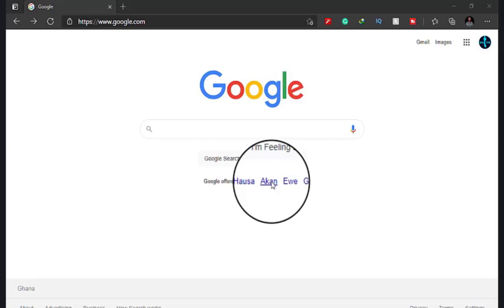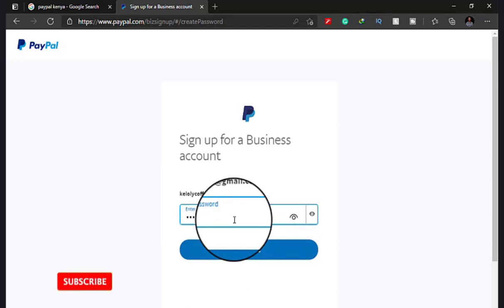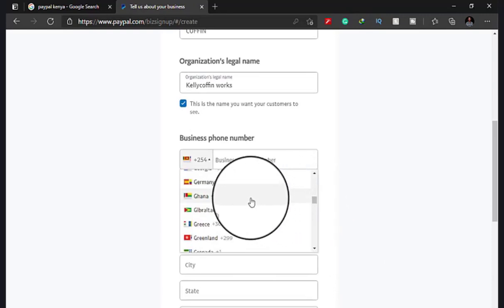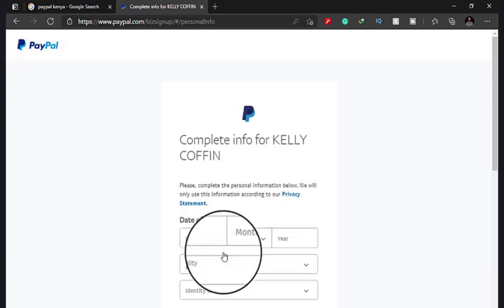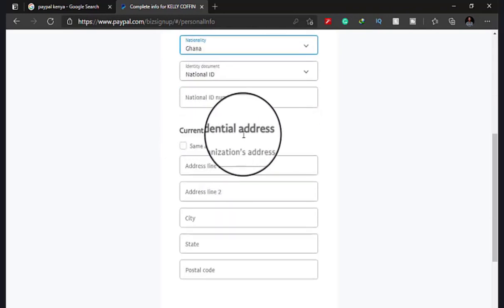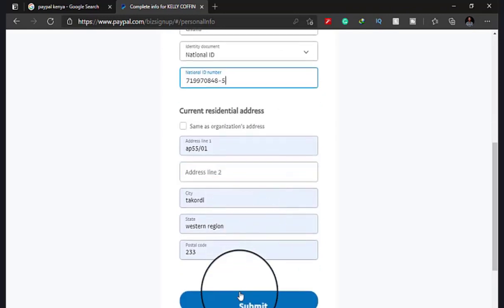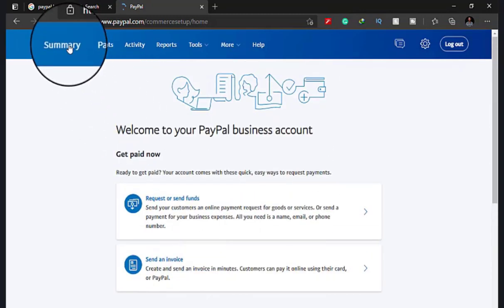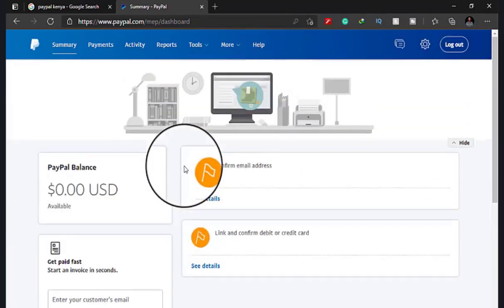How to create PayPal account wherever you are in Africa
In this tutorial, I'm going to show you HOW TO VERIFY YOUR PAYPAL ACCOUNT & CONFIRM DEBIT/CREDIT CARD after linking your card, you need to confirm your debit/credit card. this will Remove Paypal Withdrawal Limit.